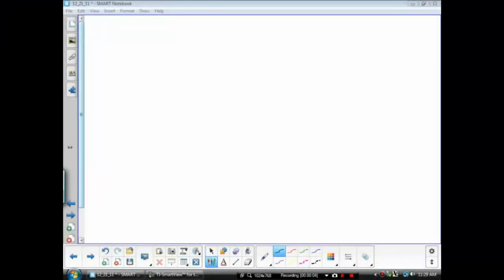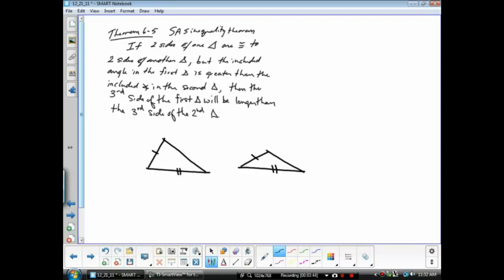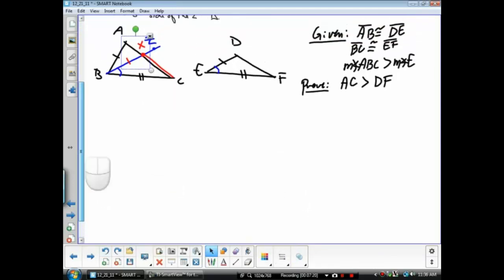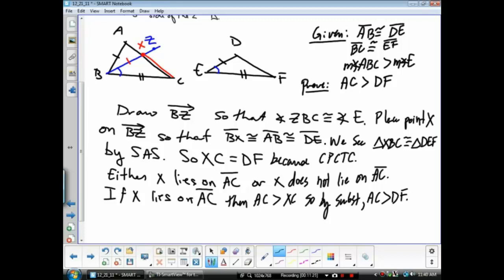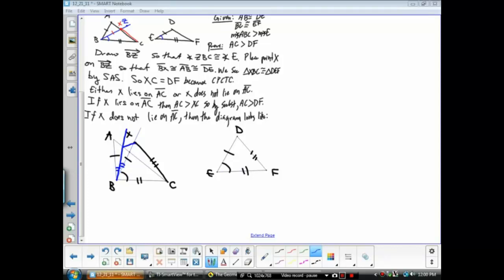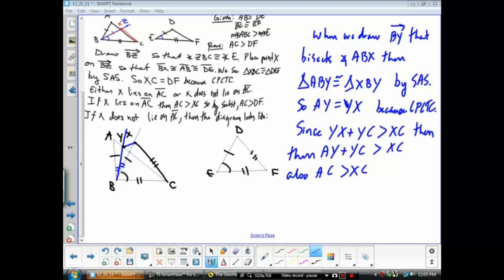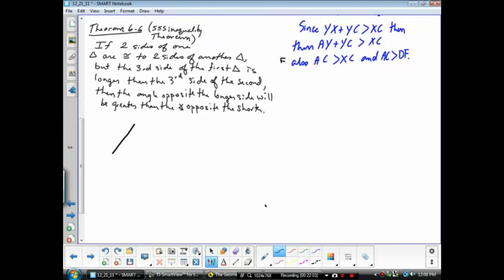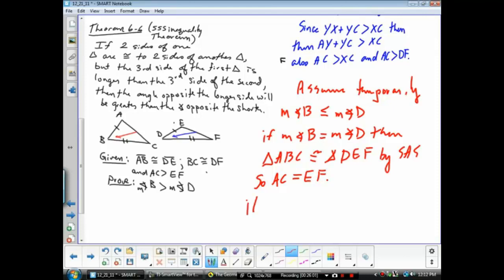Geometry 12-11-12 Inequalities of 2 Triangles